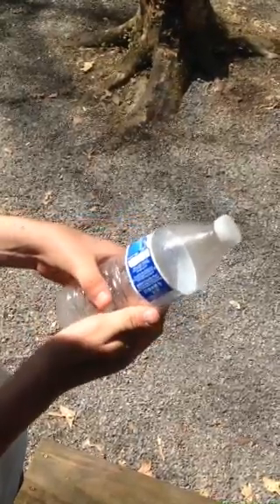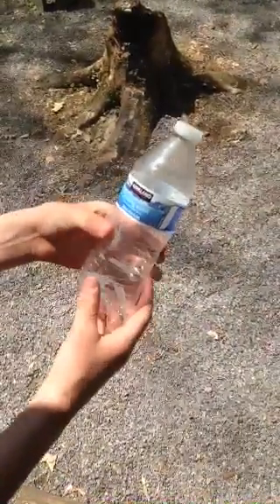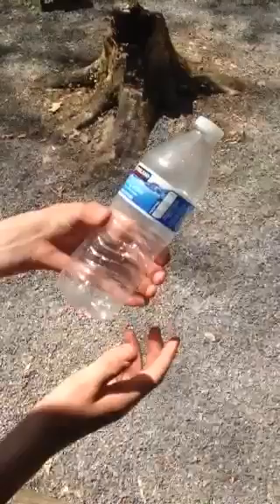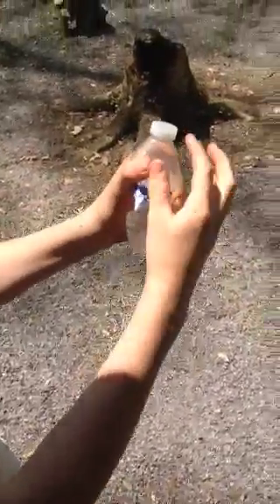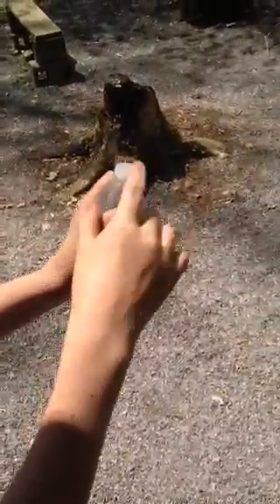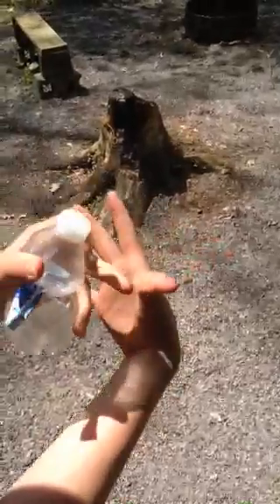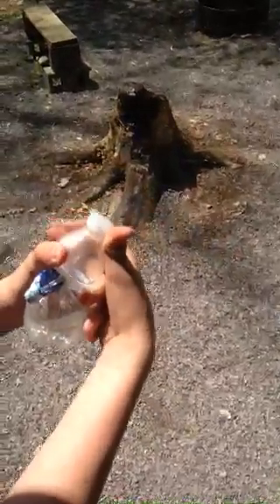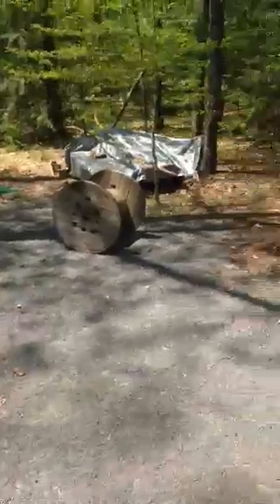WaterBottlePopGun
Turn an empty water bottle into a fun toy.  Make it a party popper!